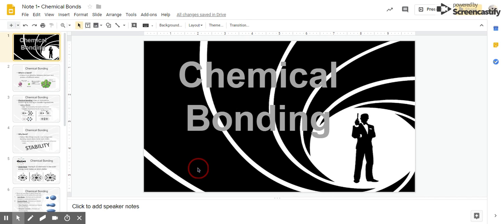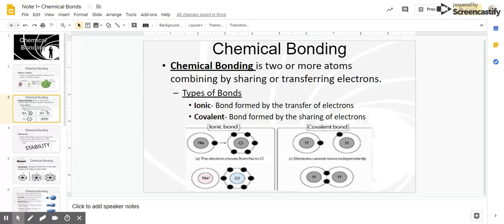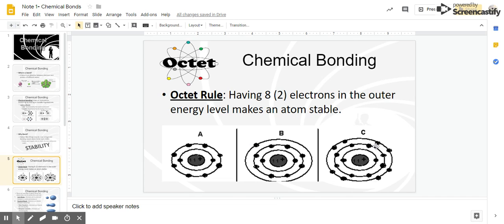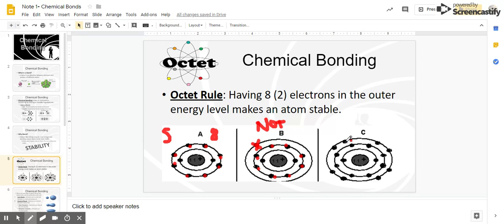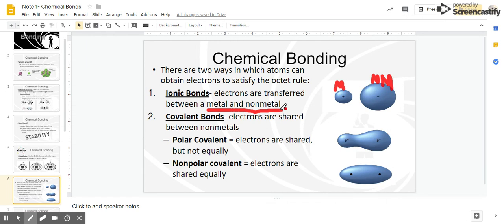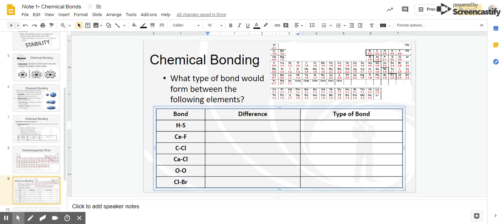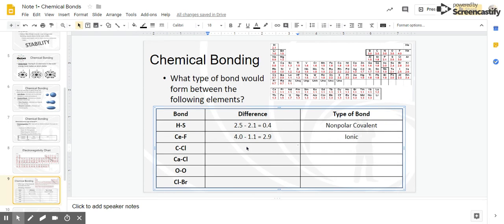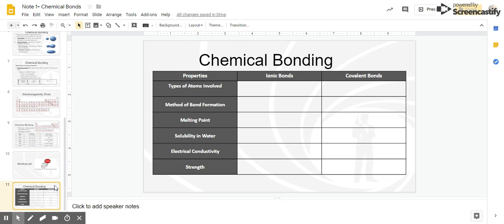Note 1- Chemical Bonds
Chemical bonding, octet rule, ionic, covalent, polar, nonpolar, electronegativity